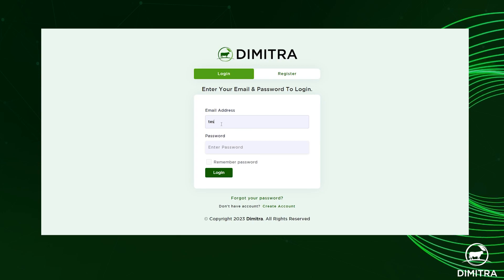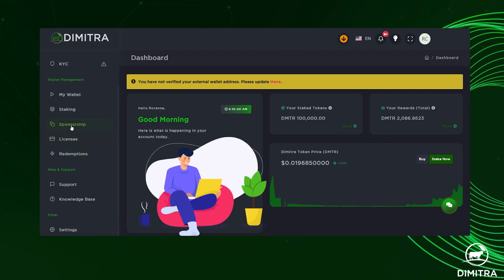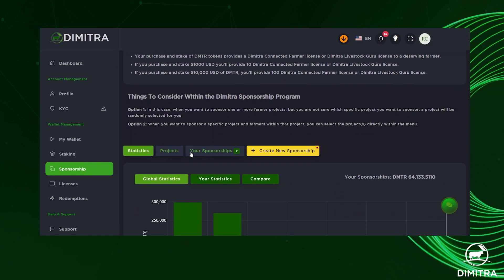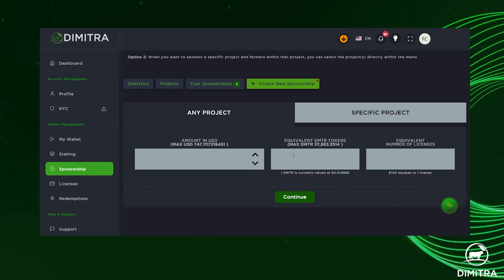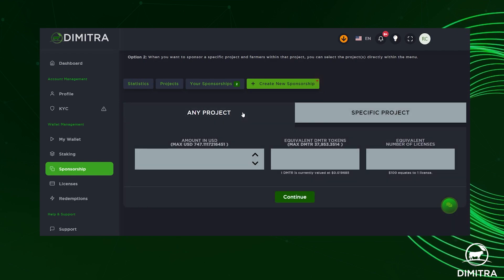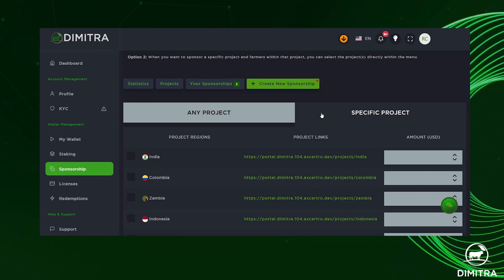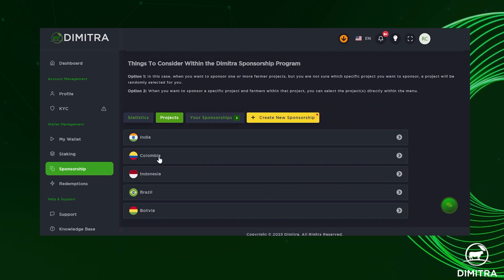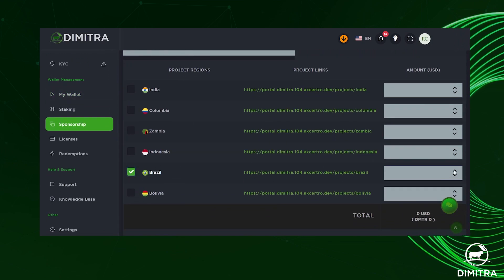Dimitra Sponsorship Program Demo